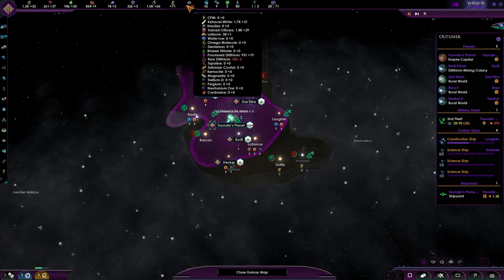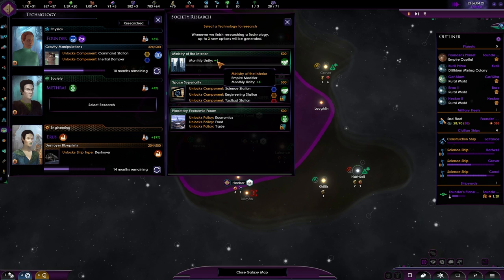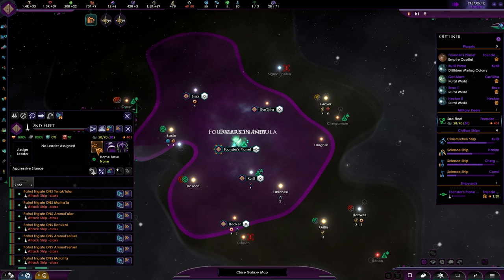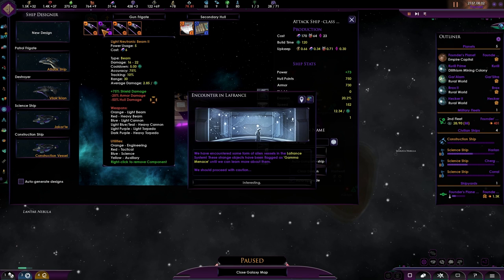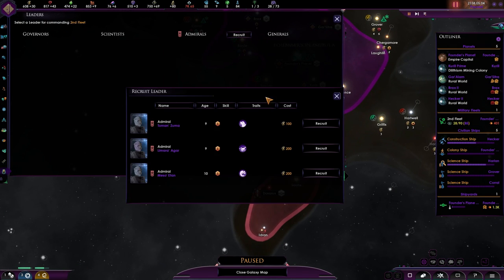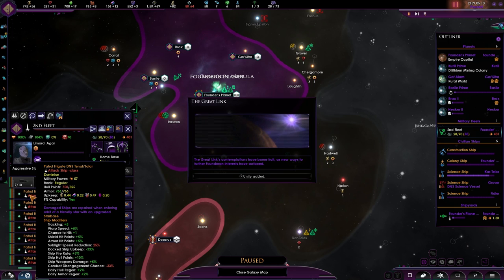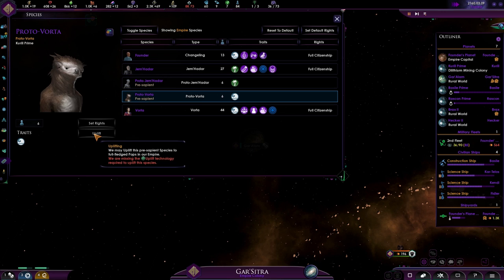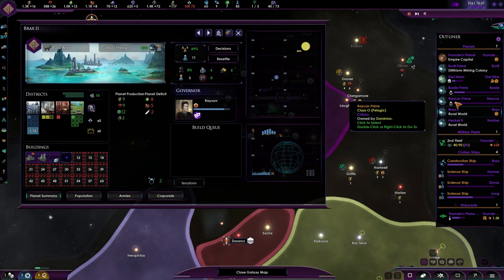[2] Other empires - Stellaris 2.2 - Star Trek New Horizons - The Dominion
We are the Dominion, to ensure your species we will dominate the others